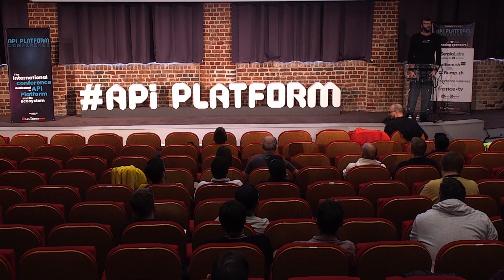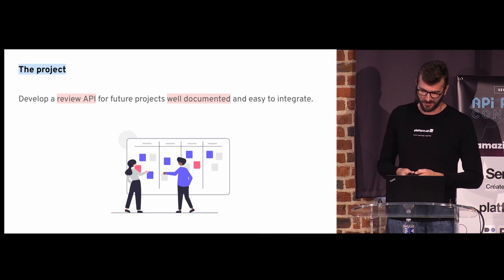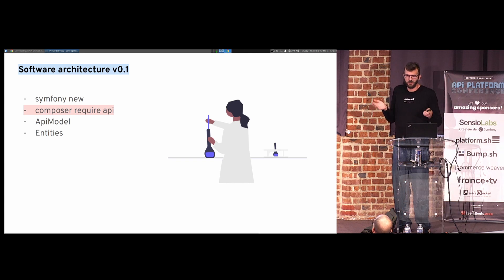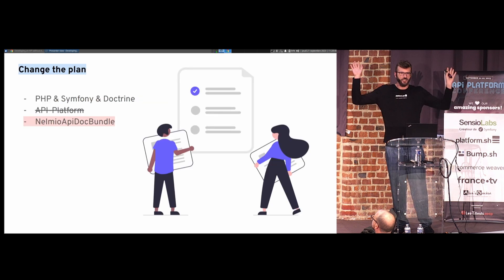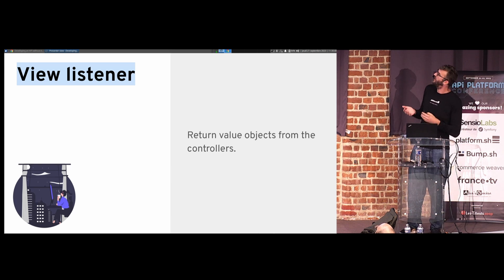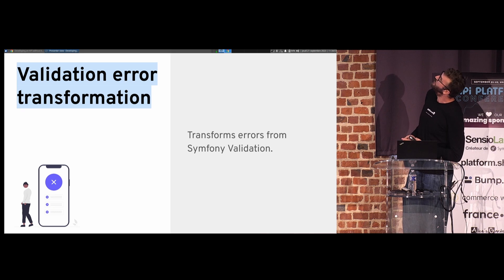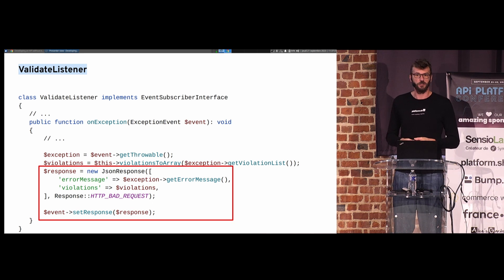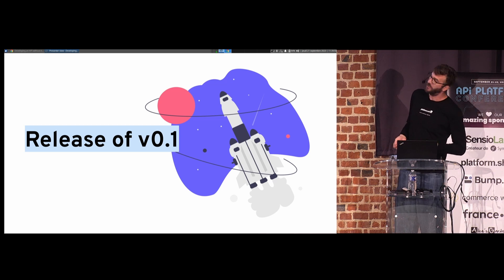API Platform Conference 2023 - Alexandre Salomé - Developing an API without API Platform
Sure, API Platform is great, but have you ever tried developing an API without it? In this conference, I will show you how you can start from a Symfony application and, with a few dozen lines, mimic the top features of API Platform. I will show you how to start with a simple solution for your API needings.

As we will progress through the implementation and enrich our software, we will see and understand the interest in using API Platform, as it will move out of our codebase the boilerplate code and standardize the way of developing your APIs.